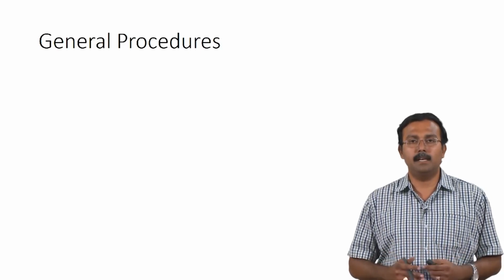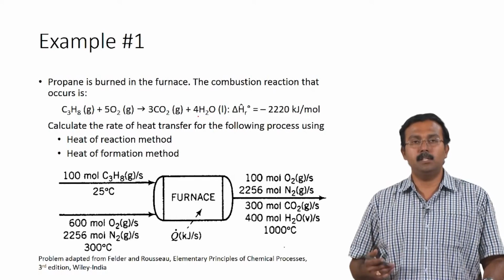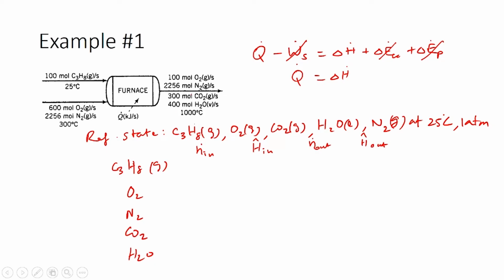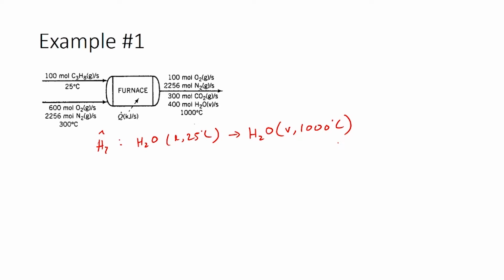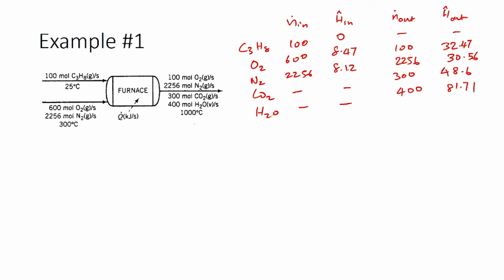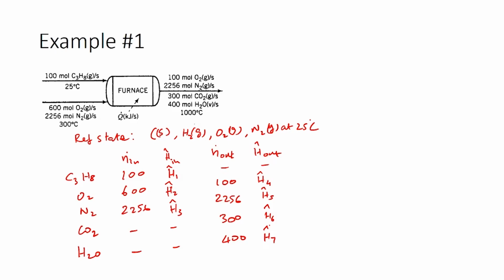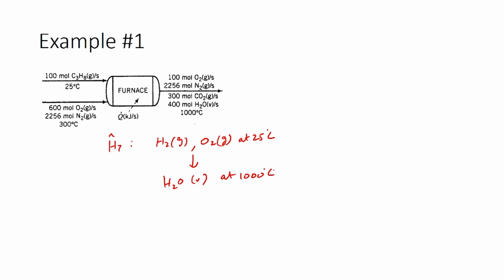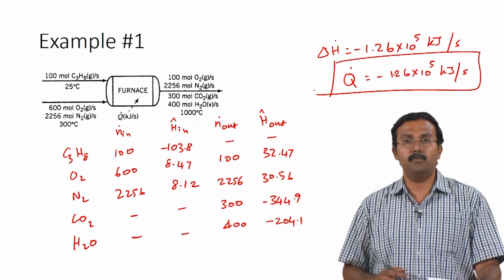Energy Balances on Reactive Processes - Part 1